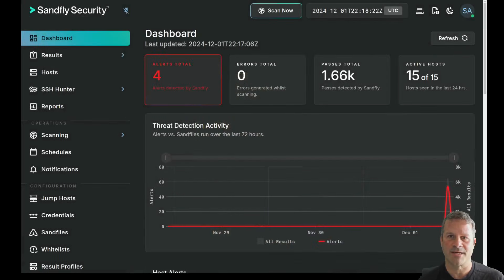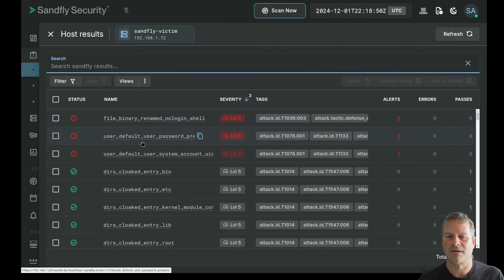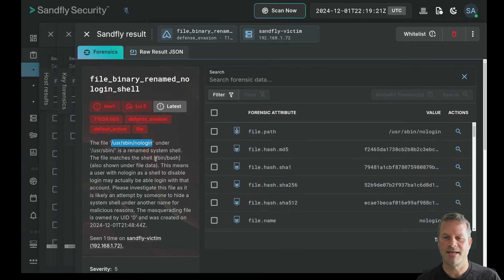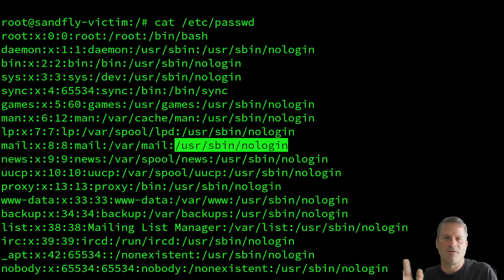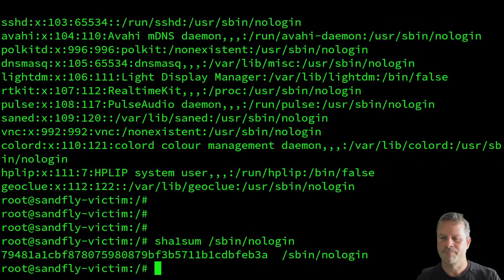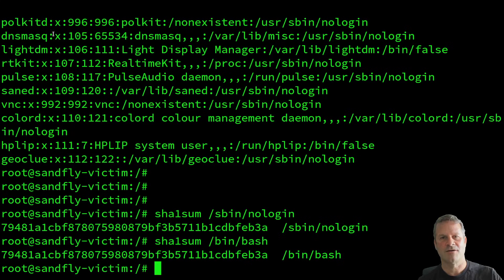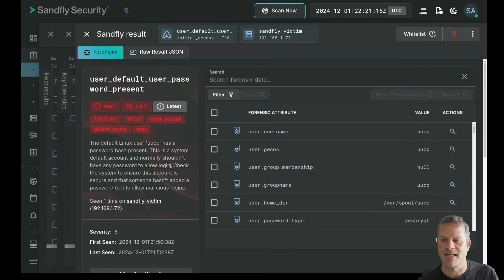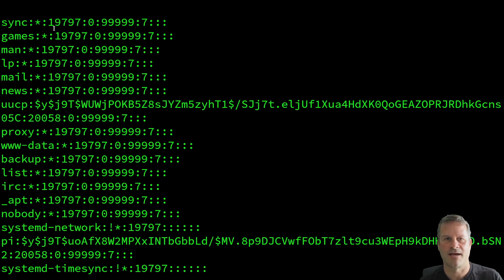Linux EDR nologin Shell Rename Backdoor Attack Detection and Forensics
System accounts on Linux often use a default shell of /sbin/nologin or /usr/sbin/nologin to prevent them from logging into a host even if enabled by accident. But what happens if an attacker were to replace the nologin binary with a valid shell like /bin/bash? Well, it makes a very stealthy backdoor user! In this video we'll show you this hacking tactic as it is used by APT groups to hide backdoor accounts that are secretly active on Linux systems. In addition to learning how to investigate with command line tools using cryptographic hashes, we'll show you how Sandfly's agentless Linux EDR quickly identifies this attack with efficiency and safety.

Sandfly is able to find this and many other types of Linux attacks without deploying any endpoint agents. Find out more and get a free license below: